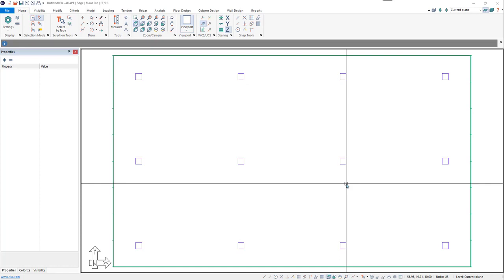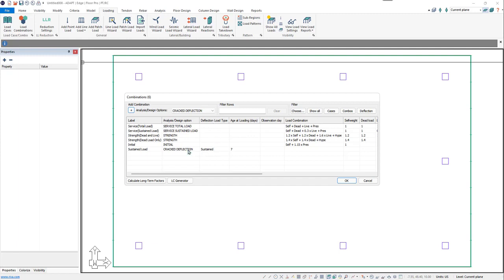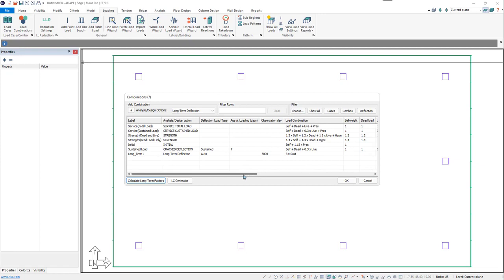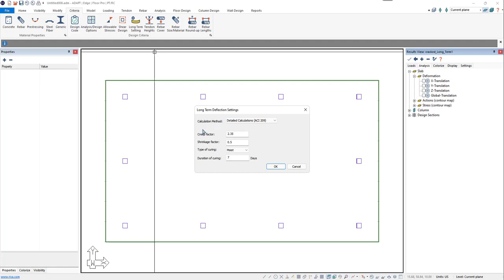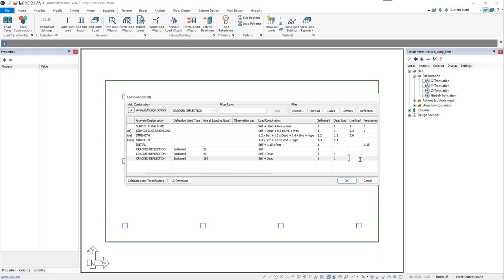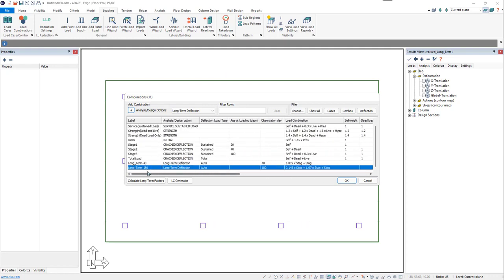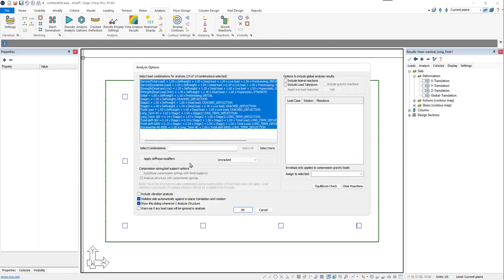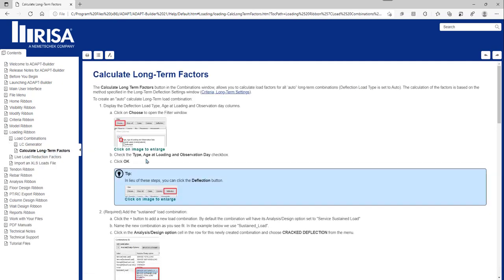Automatic Calculation of Long Term Load Factors in ADAPT Builder